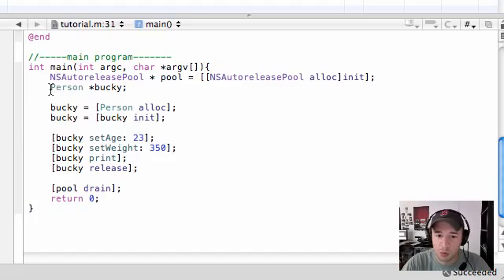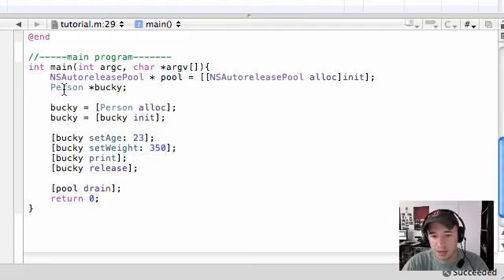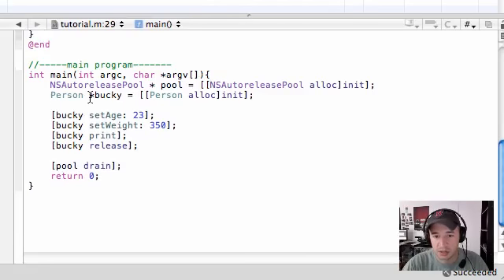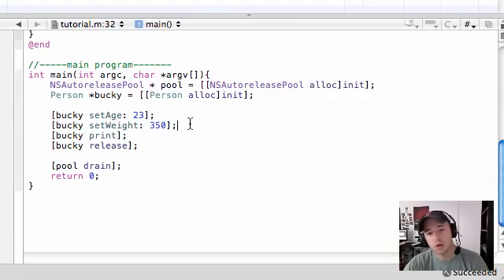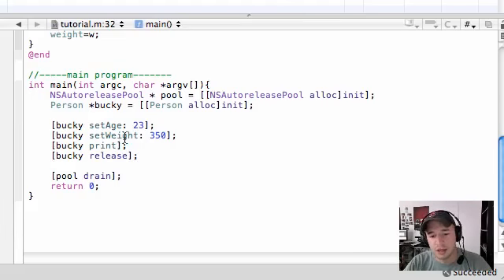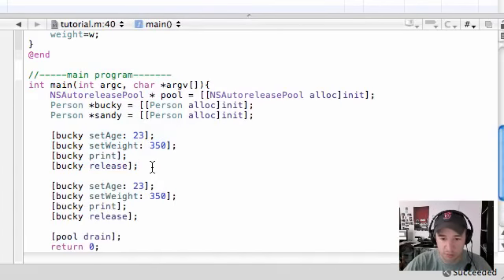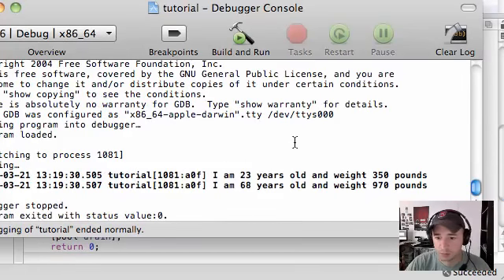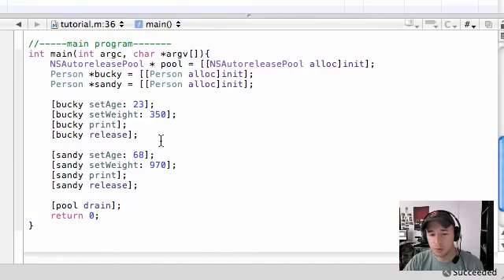Objective C Programming Tutorial 7 Creating Multiple Objects YouTube